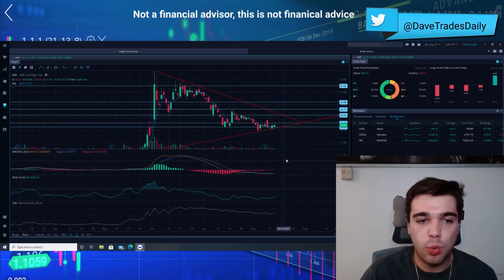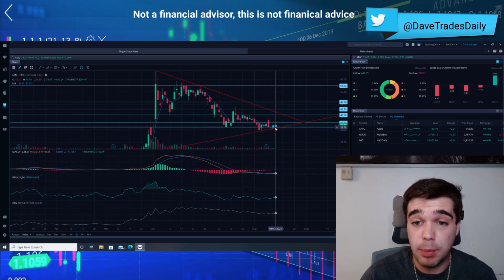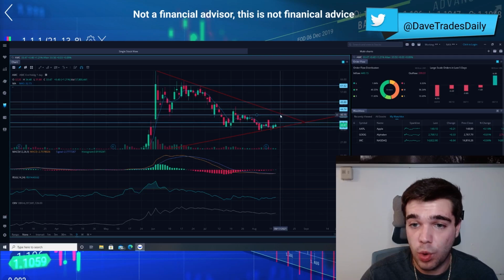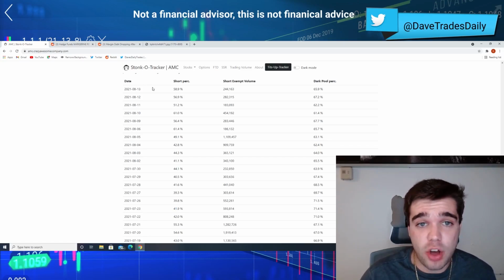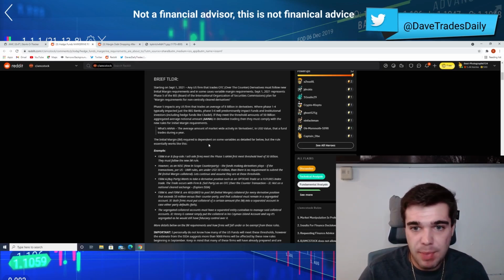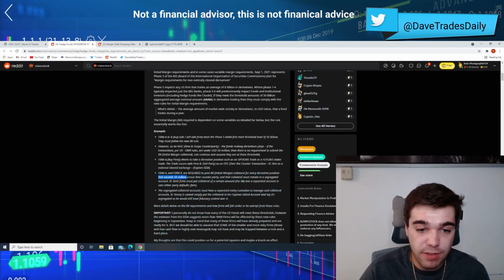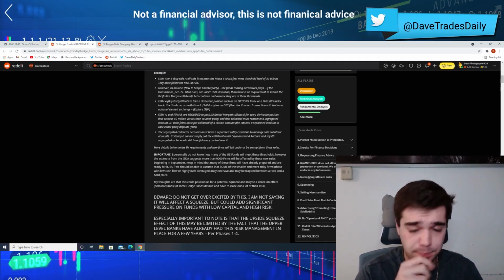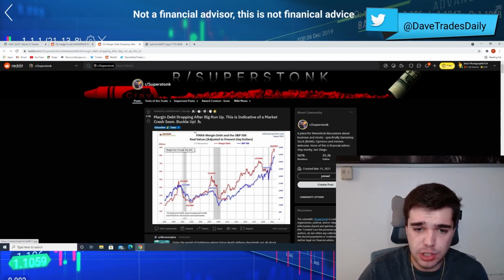AMC - The ultimate AMC guide for Monday...Big week ahead of us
AMC technical setup looking great
MacD crossover
RSI going to bullish territory
Phase 5 Global UMR requirements
Margin debt on the decline
Market crash/correction coming soon

Items covered in todays video